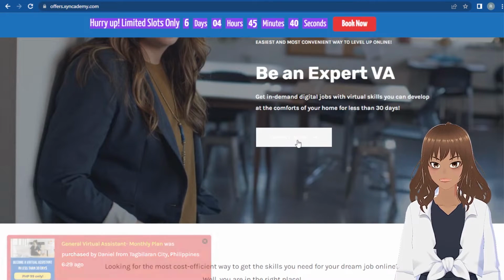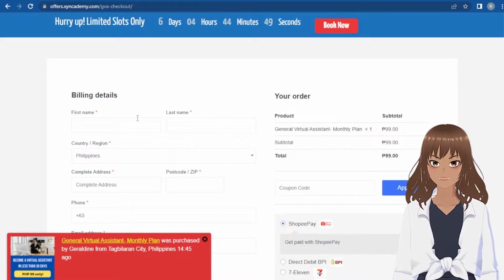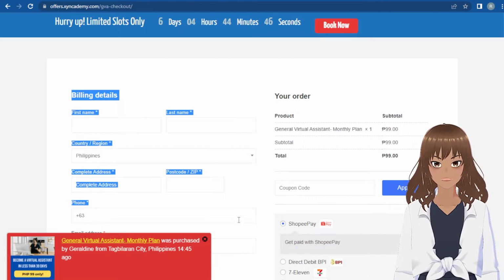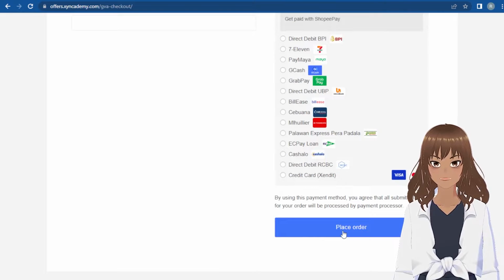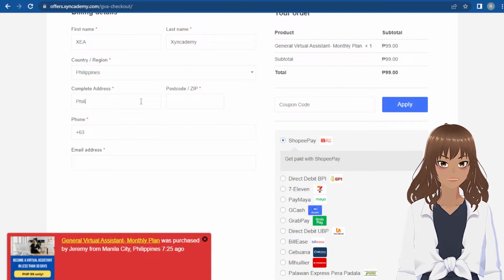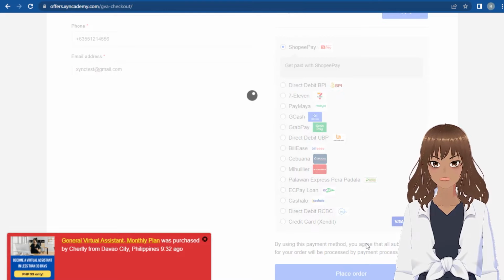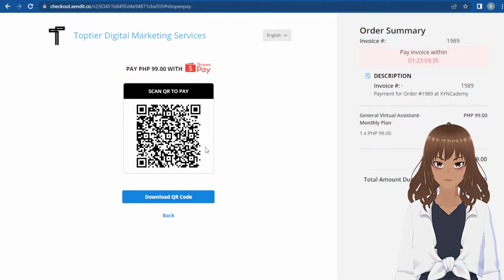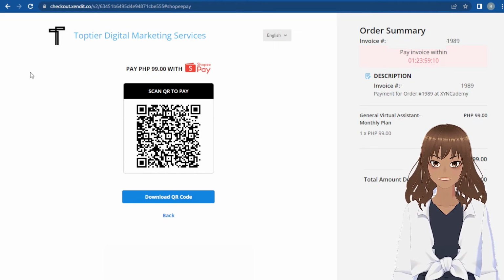How to Register in the GVA Basic Program | ft. XEA | Xyncademy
Be an Expert VA and get in-demand digital jobs with virtual skills you can develop at the comforts of your home for less than 30 days!

TRAINING DETAILS:
- Includes 5 days/nights of live interactive virtual sessions
- with multiple supplementary pre-published courses ready to be consumed
- free dedicated forum and social media platform membership
- live lectures, self-paced courses, modular activities, and practical supplementaries for a more wholesome coaching experience
- access to Virtual Assistance Knowledge Base Digital Library (VAKB) and our freelancer portfolio site
- freelancer resources, templates, guides, and downloadables

MAX pinadali. MAX pinadami. MAX pinasaya!
MAX pinasulit talaga!

Check our offers site to learn more about the benefits and features of the program. It will be worth it.

NOTE: This will be the best, newbie-friendly virtual training experience you will ever have.

 “Comprehensive. Interactive. LIVE.”
— Everything you need to start, in one place!

Looking for the most cost-efficient way
to get the skills you need for your dream job online?
Well, you are in the right place!

EASIEST AND MOST CONVENIENT WAY TO LEVEL UP ONLINE!

This will be the best, newbie-friendly virtual training experience you will ever have.